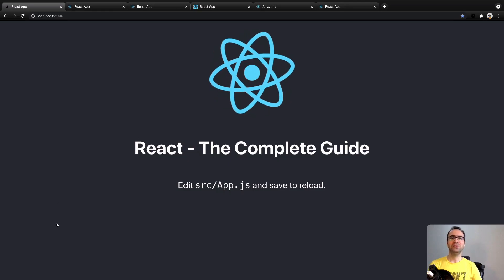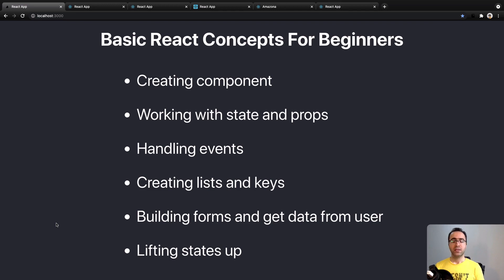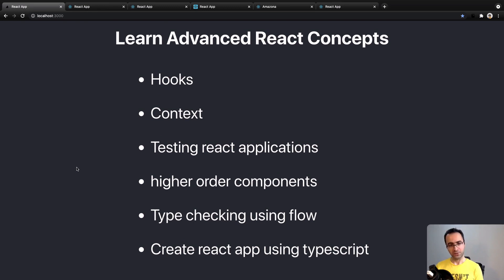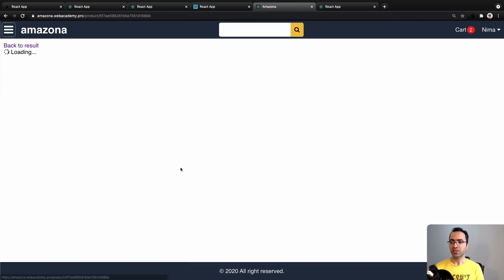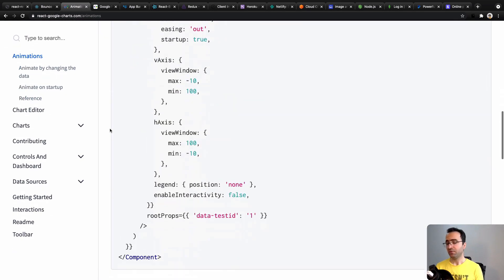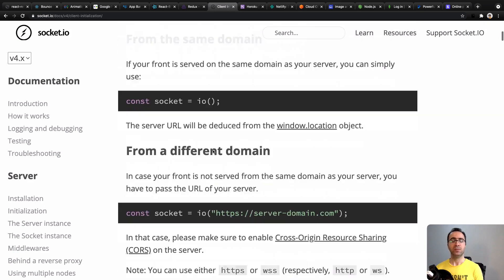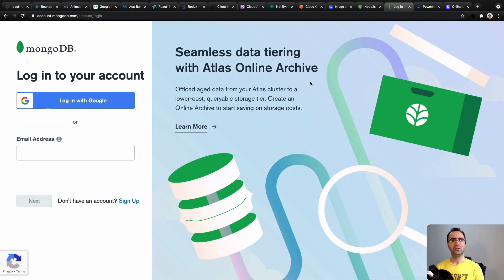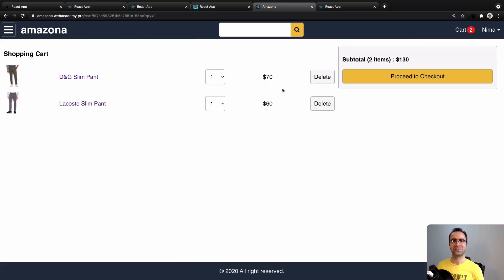React Complete Guide: 1- Introduction